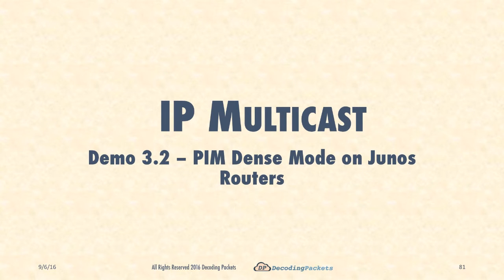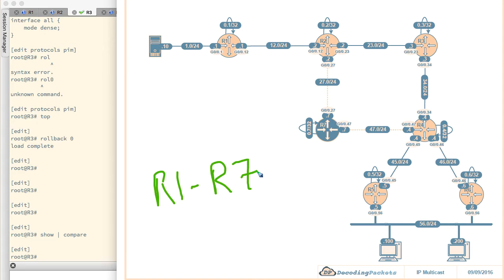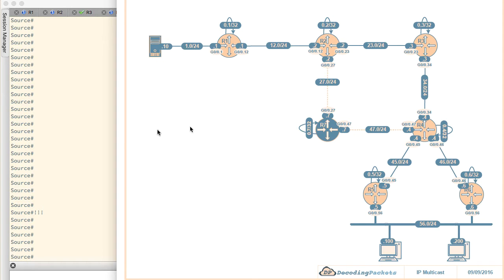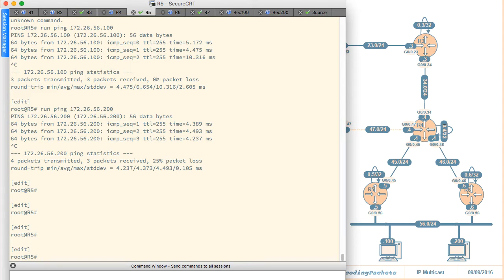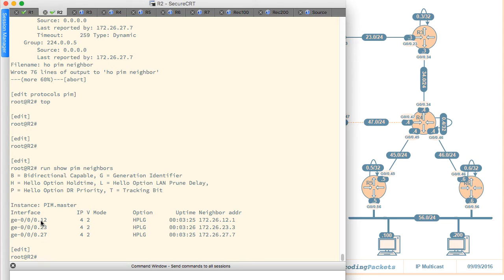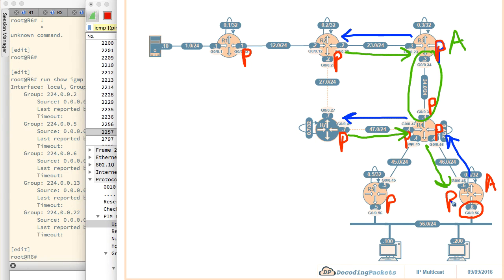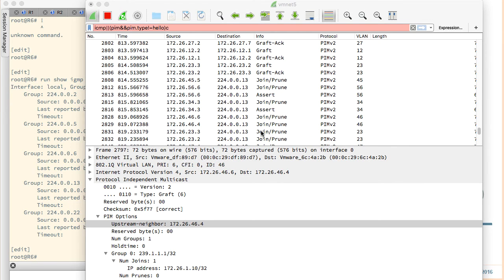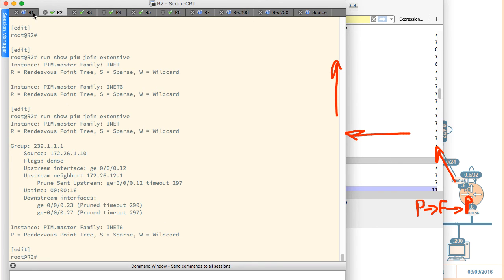Demo 3.2 - PIM Dense Mode on Junos Routers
In this CCIE and JNCIE IP Multicast demo we cover PIM Dense Mode on Junos routers in detail, using traceoptions and packet captures. to follow along with the videos.

There is a caveat at the start of the demo that the viewer is encouraged to listen to in its entirety to ensure proper expectations are set before the demo is viewed.

Note: - This demo is considered a considered a companion demo to Demo 3.1 - PIM Dense Mode on IOS Routers Any topics not explicitly covered in this demo are covered in Demo 3.1.

PIM Dense-Mode topics relevant to CCIE and JNCIE candidates include:
- PIM Dense Mode (PIM Dense-Mode) configuration on Junos routers
- Demo of PIM-DM's (PIM Dense Mode)  push or implicit-join model
- Demo of PIM-DM flood and prune mechanism
- Demo of PIM-DM Junos specific enhancements
- Demo of PIM pruning process using the PIM Join/Prune message
- Demo of  a new receiver initiating a Graft back to the SPT using PIM Graft and Graft-Ack messages
- Demo of PIM-DM (Dense-Mode) Assert messages for DF election
- Demo of PIM Assert message tweaking via Metric Preference (Administrative Distance/Route Preference) and route Metric to favor PIM Designated Forwarders (PIM DF)
- Demo of Scaling issues associated with PIM Dense Mode (PIM-DM)
- Deep dive into PIM messages such as Hello, Join/Prune, Assert, Graft, Graft-Ack and State-Refresh (PIM State Refresh)